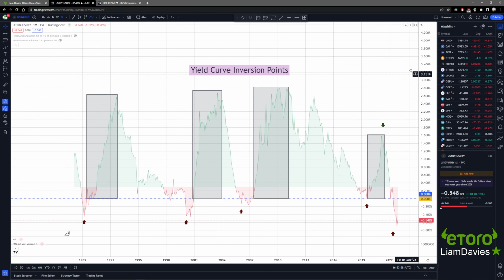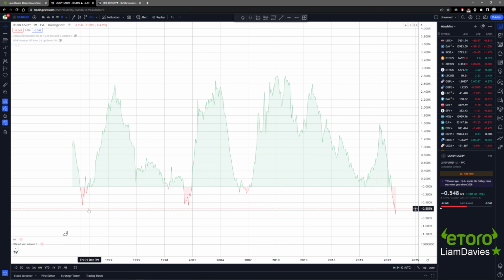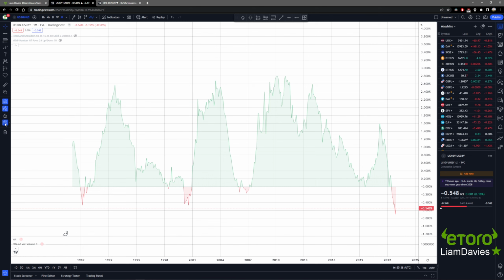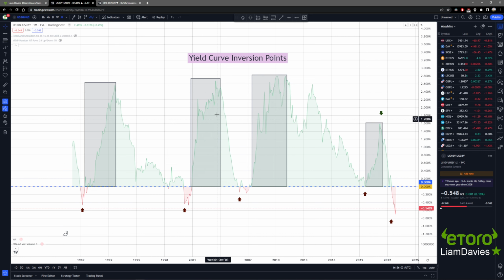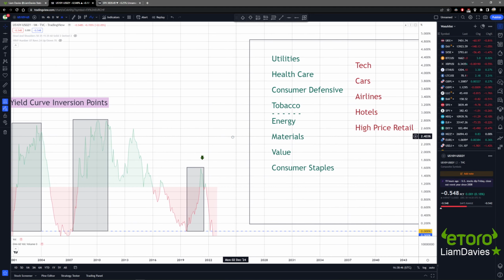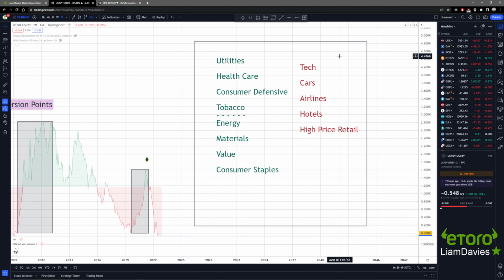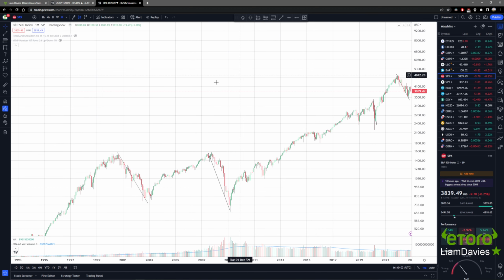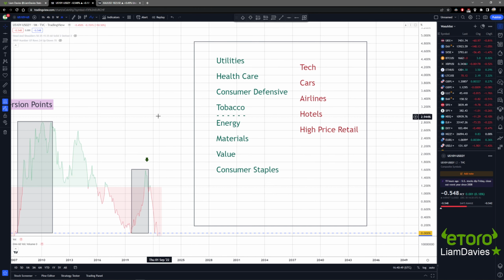2022 Review - Economic Scenario and Strategy Update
31/12/2022 Update. Looking at the current global financial situation and where we are looking to trade and invest over the coming years.